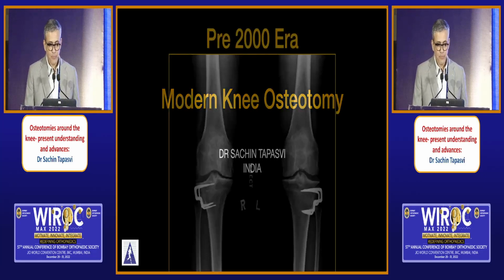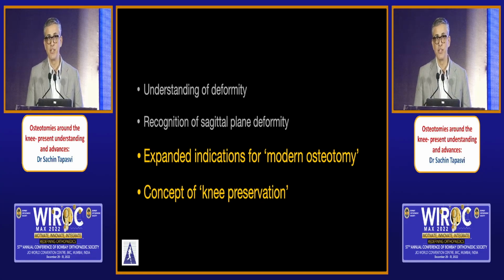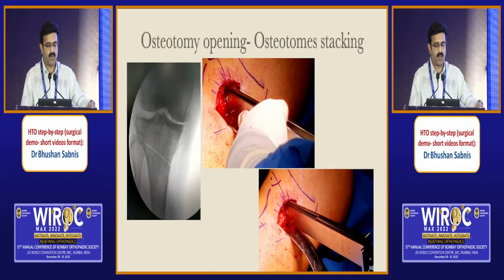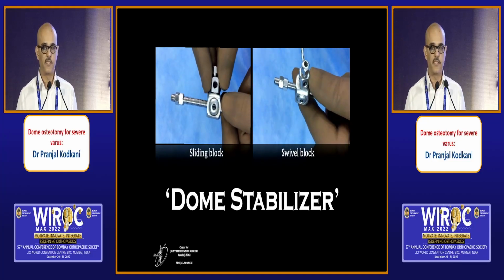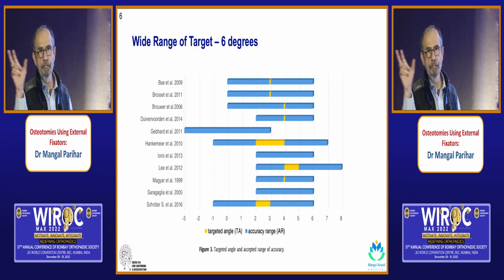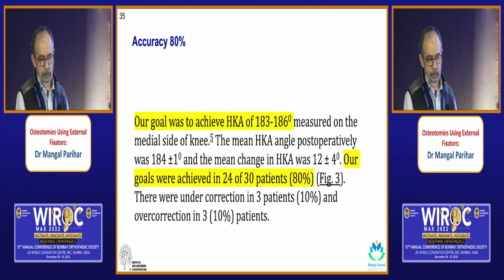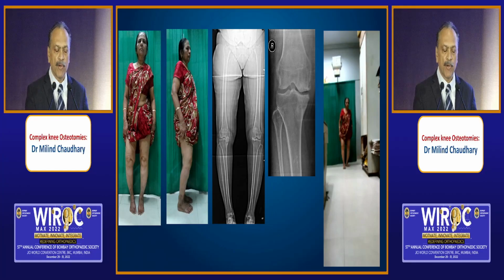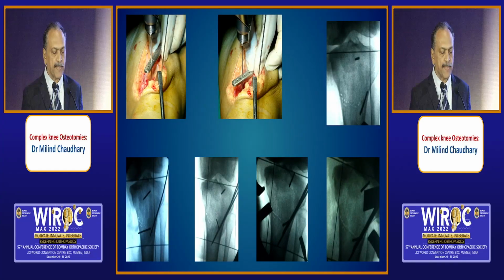WIROC MAX 2022 - KNEE OSTEOTOMIES - WHAT WORKS, WHEN AND WHY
KNEE OSTEOTOMIES - WHAT WORKS, WHEN AND WHY
Conveners: Bhushan Sabnis, Pranjal Kodkani
Chairpersons: Nandakumar Katakdond, Sushil Sabnis
1. Osteotomies around the knee- present understanding and advances: Sachin Tapasvi
2. HTO step-by-step (surgical demo- short videos format): Bhushan Sabnis
3. Dome osteotomy for severe varus: Pranjal Kodkani
4. Complex knee Osteotomies: Milind Chaudhary
5. Osteotomies Using External Fixators: Mangal Parihar